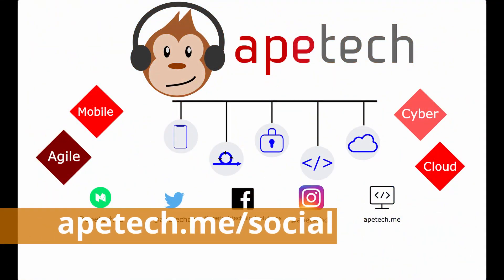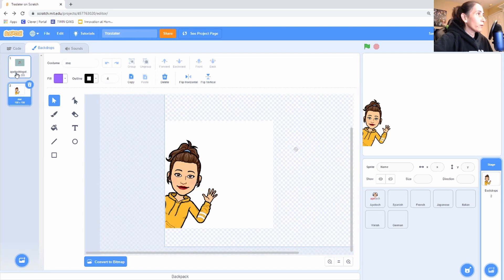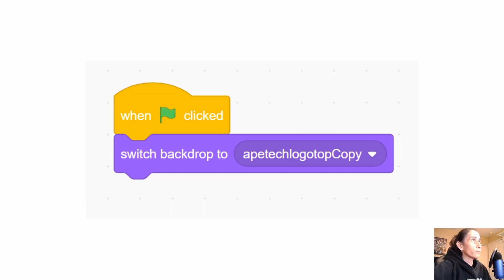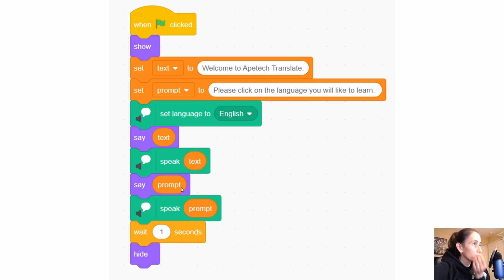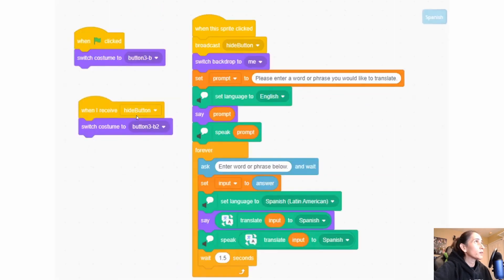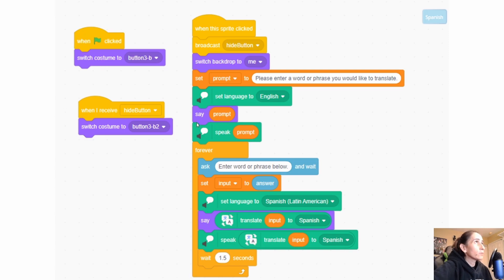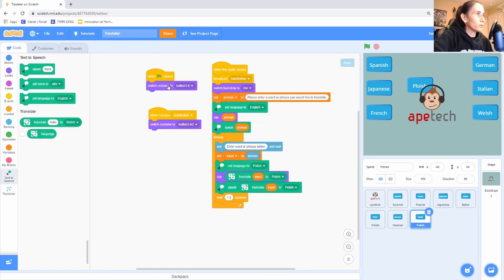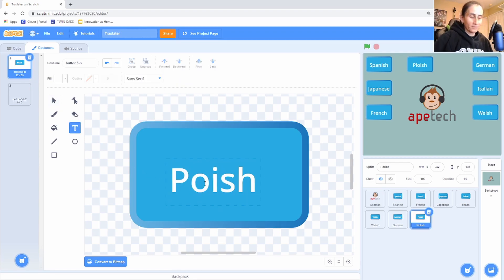Scratch Tutorial: How to Make A Multi-Language Scratch Translator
In this Scratch tutorial: How to Make A Multi-Language Scratch Translator, we teach you how to use two built in Scratch extensions. The extensions are Translate by Google and Text to Speech by Amazon. We use both of these extensions to show you how to create a translator that is multi-lingual and talks back to you! You can basically pick any language you want to create your very own personalized translator. What languages will you pick? Feel free to customize this project and share with us in the comments section. We'd love to see what languages you pick!!

Since this project/program is a little more involved, we took a different approach with the tutorial.  You'll see that we have a slide presentation that walks you through the steps in far greater detail.  There's a lot going on with this project and many different computer science topics are covered in the video.  We walk you through the code and the steps that were used to create the translator. This tutorial is perfect for people wanting to get started with learning how to code or for teachers wanting to introduce coding to their classrooms while making it fun.  We hope that you learn something amazing and please check some of our different tutorial videos!  This is all done using the latest version of Scratch which is Scratch 3.0